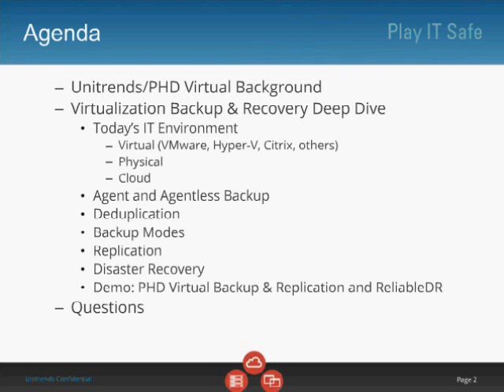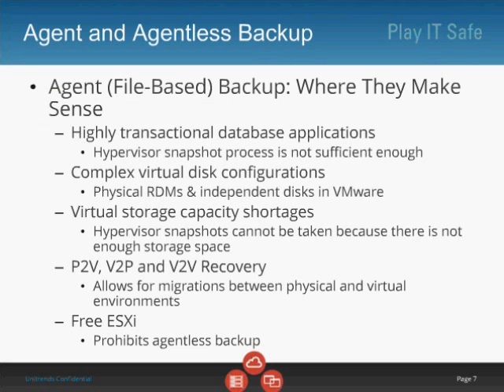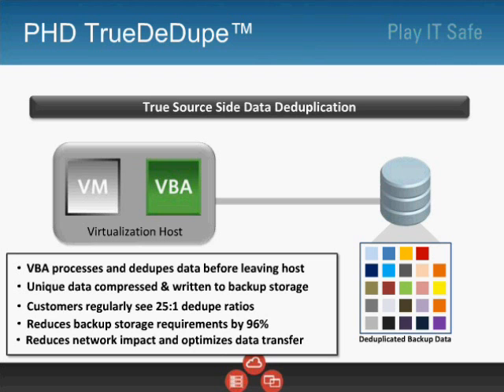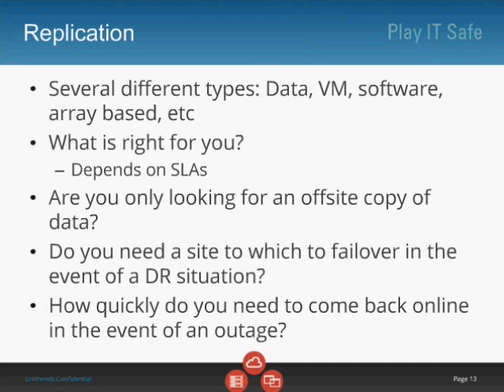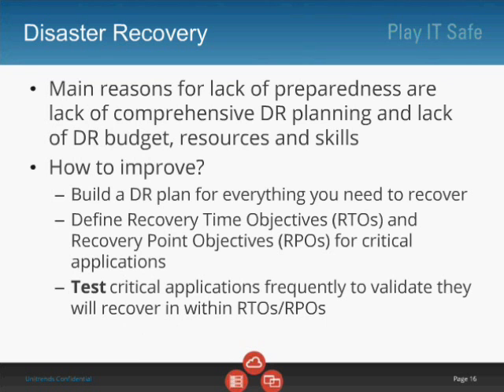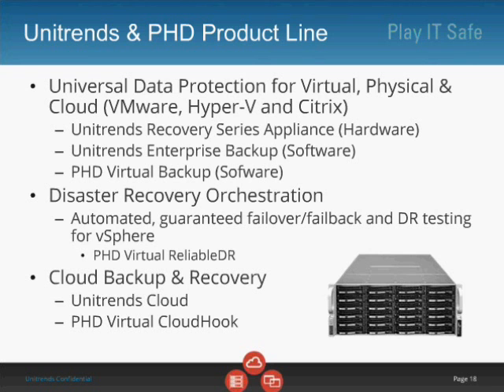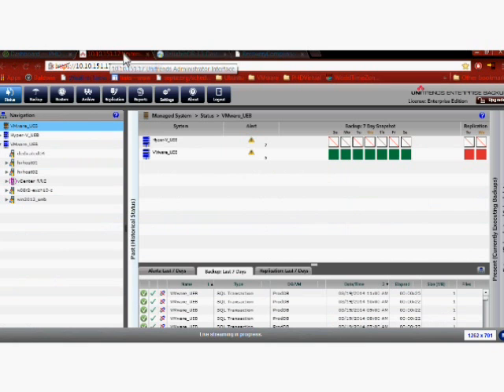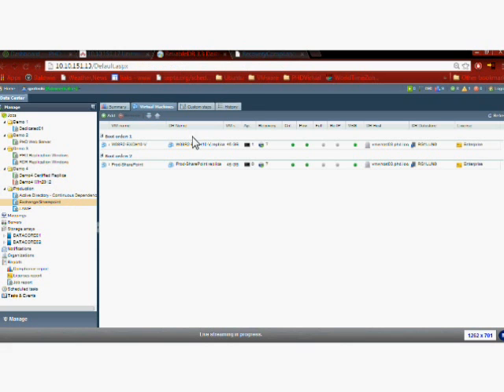Virtualization Backup & Recovery Deep Dive Joint Spiceworks Webcast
Virtualization backup is changing rapidly including new developments with hypervisors, features, cloud capabilities and more.  This webinar takes a deep dive into the world of virtualization backup and recovery to answer common questions IT professionals encounter every day. A deeper understanding of these common questions is necessary to help you avoid the pitfalls while ensuring best practices in your ever changing environment.